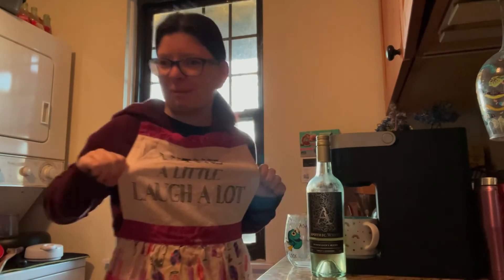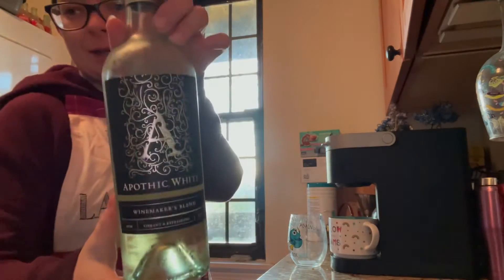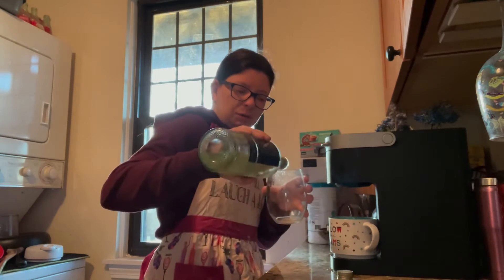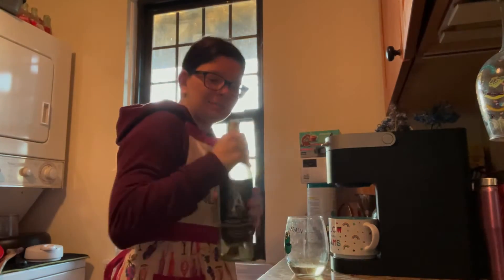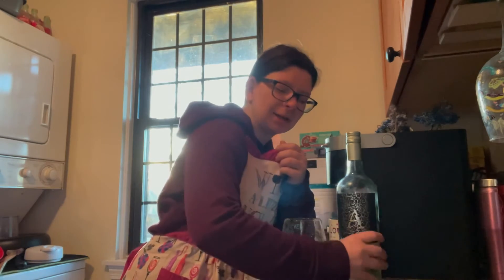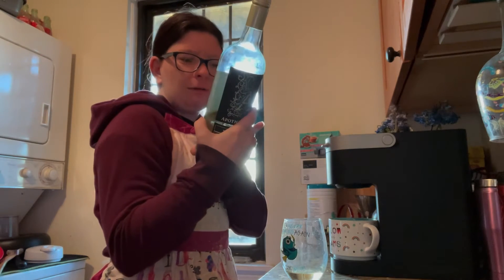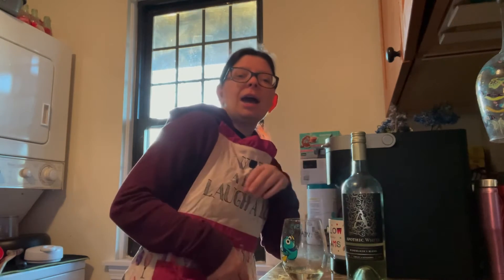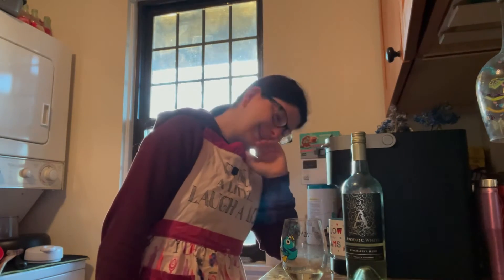Apothic white blend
Happy thanksgiving everyone! This week we’re trying apothic’s white blend